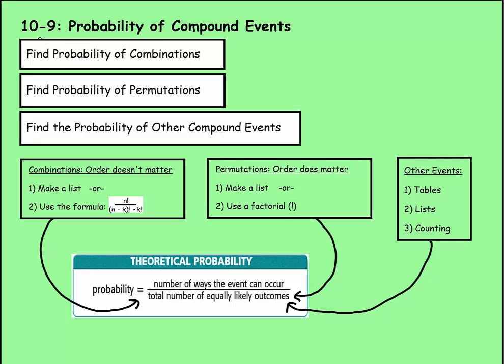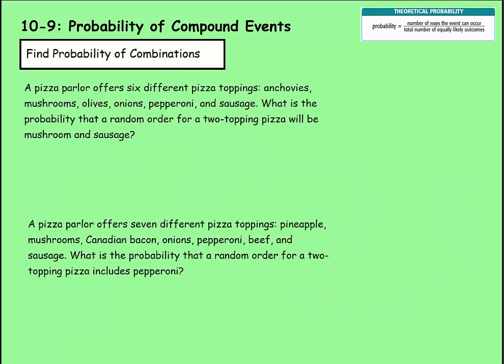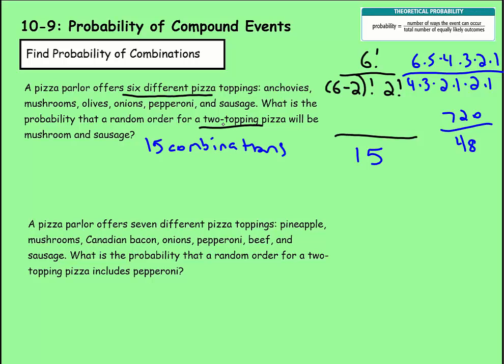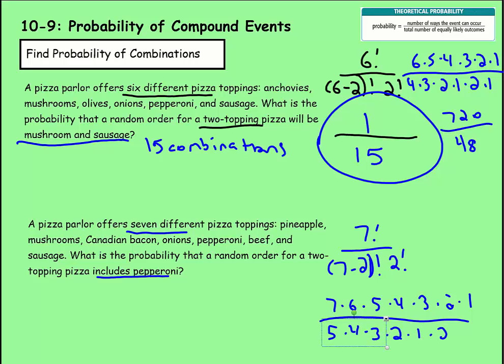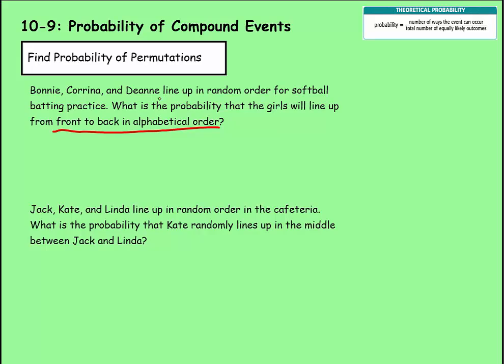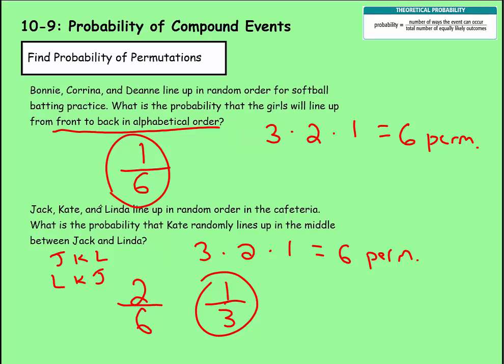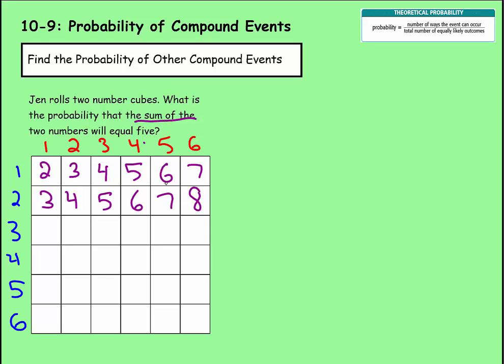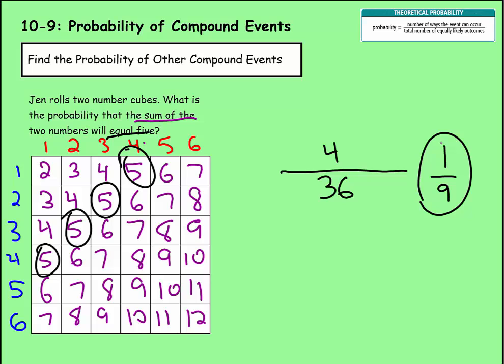Math 7: 10-9: Probability of Compound Events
Find the probability of events involving permutations, combinations, and other types of events. Use theoretical probability to solve.